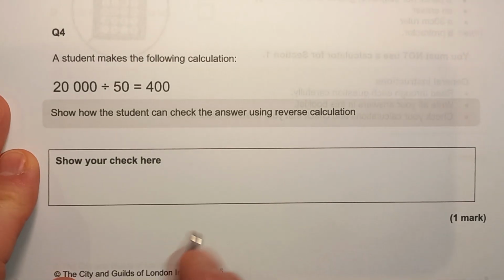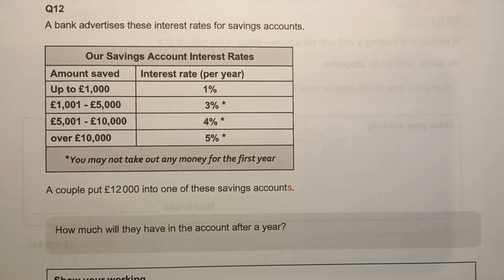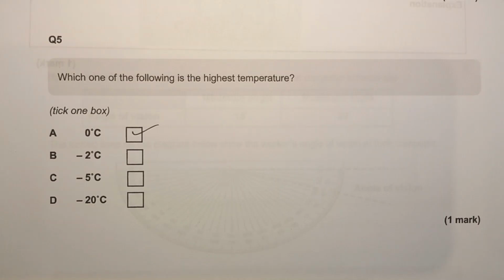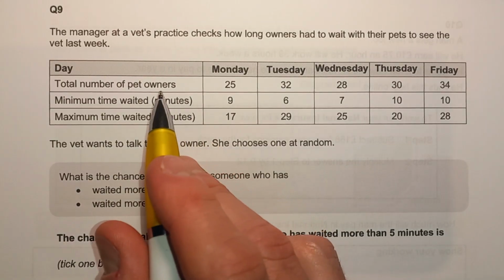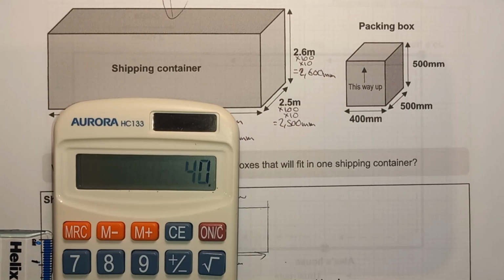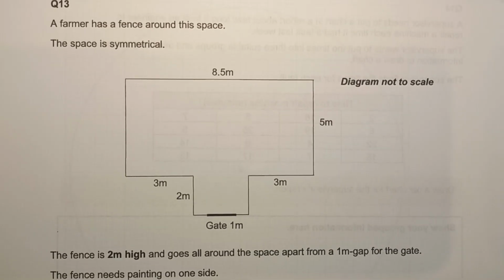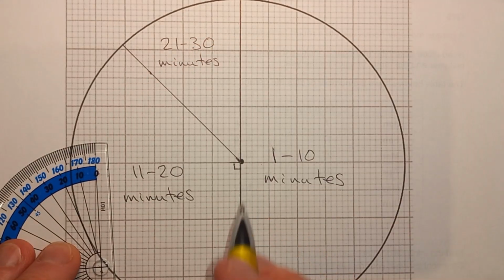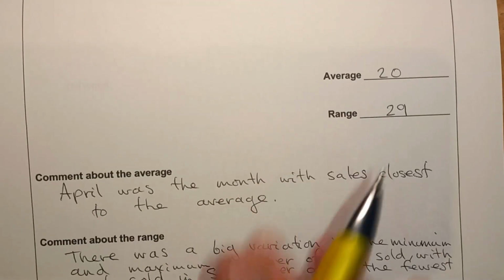Functional Skills Maths L1 Past Paper 2 City & Guilds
Q7   5:06​​​​​,   Q8   6:10​​​​​,   Q9   6:56​​​​​,   Q10   7:32​​​​​​​,   Q11   8:46​​​​​,   Q12   10:24

Q11   29:06​​​​​,   Q12   34:58​​​​​,   Q13   39:30​​​​​,   Q14   43:50​​​​​​​​,   Q15   49:44